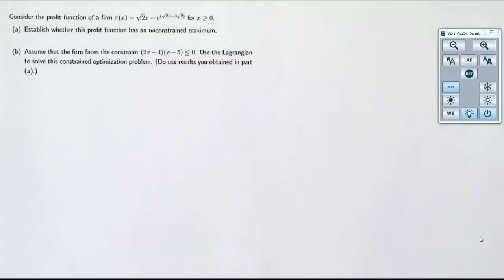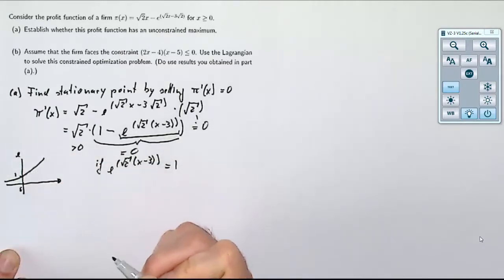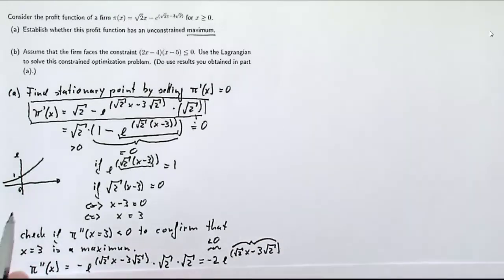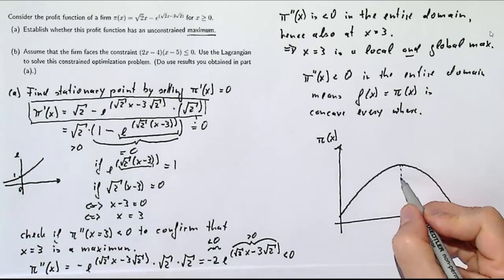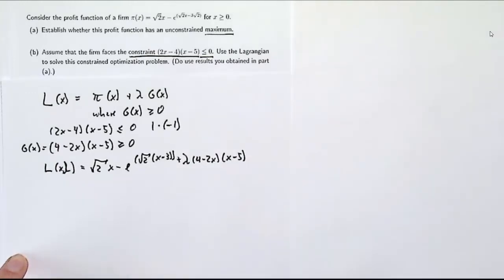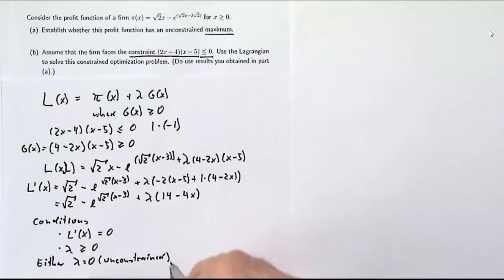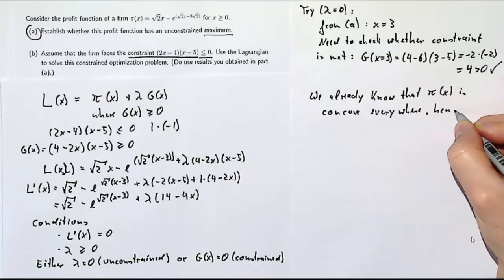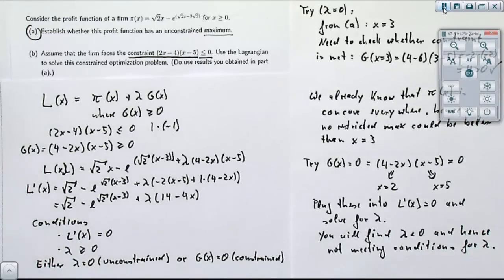Univariate Constrained Optimization - Example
This clip walks through a constrained optimisation problem using the Lagrangian approach.
CORRECTION: At 6:55min there is a factor sqrt(2) missing. This part of the first derivative of the Lagrangian should be identical to the first derivative of the profit function in part (a). Thanks to one of my students for pointing this out!